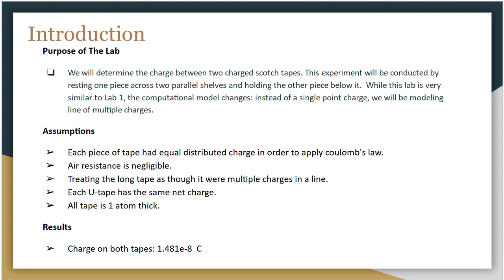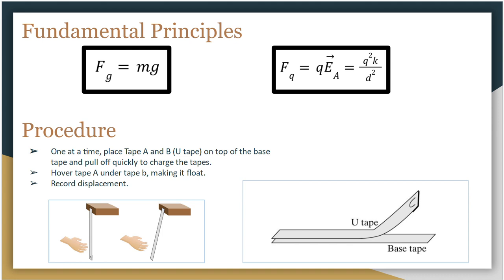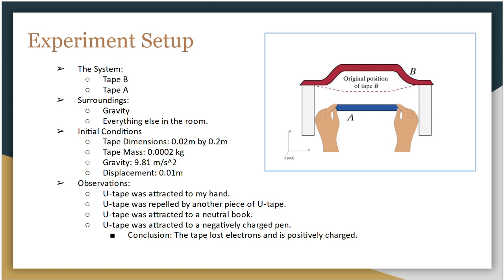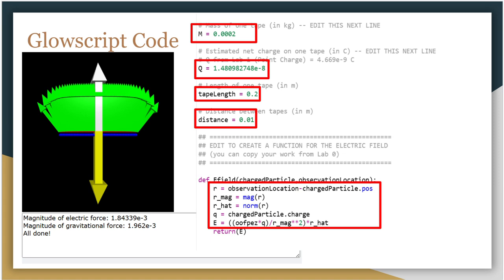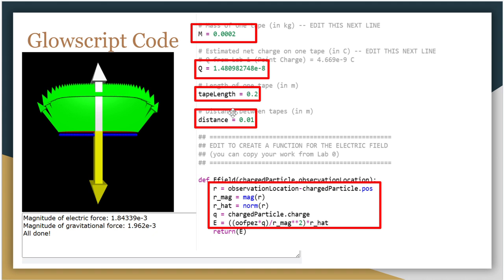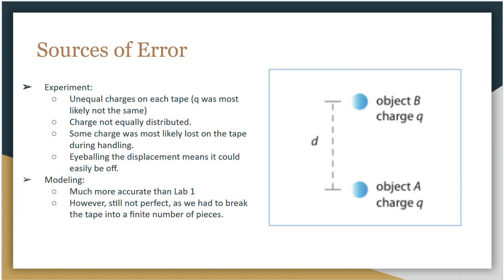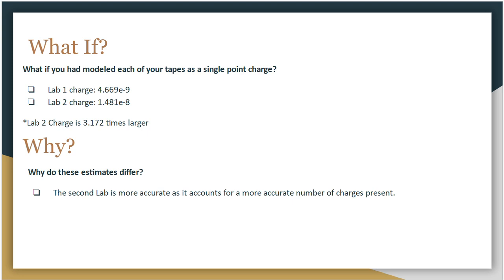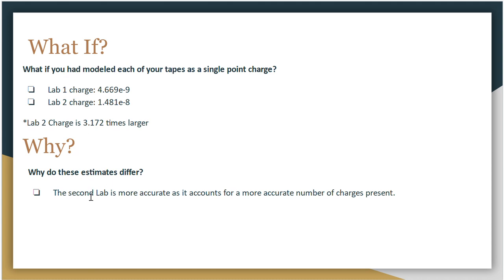Physics 2212 Lab 2: Charged Tape Revisited